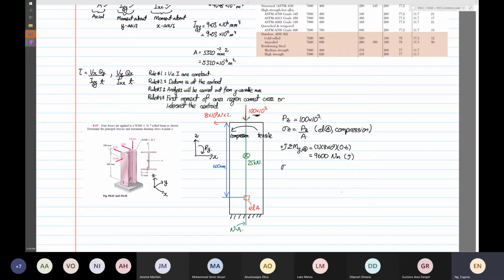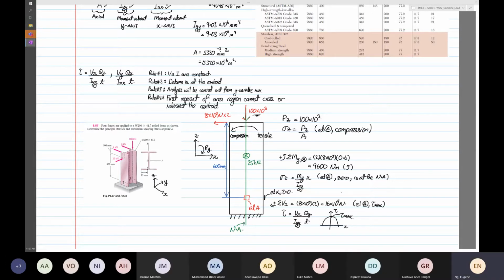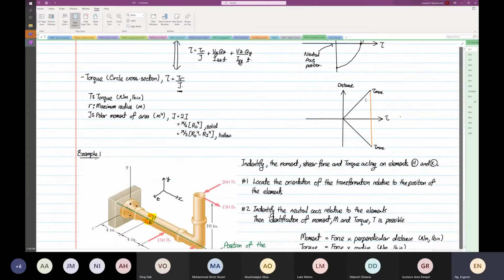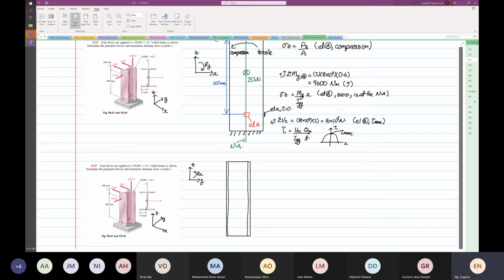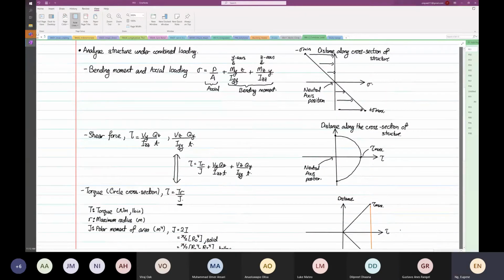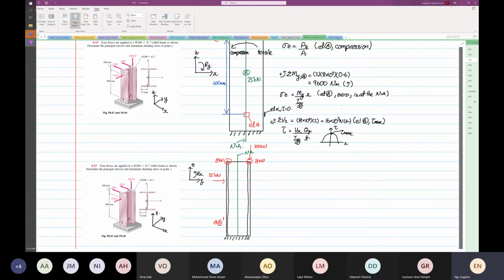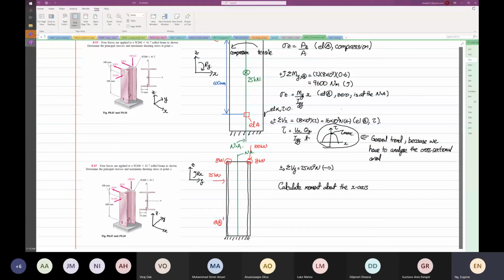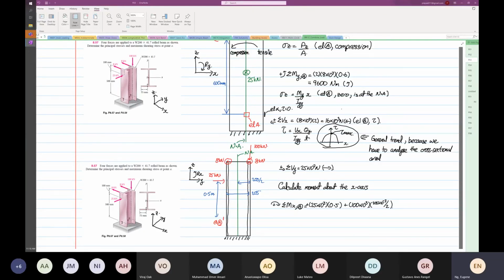Wk12 Combined Loading P8